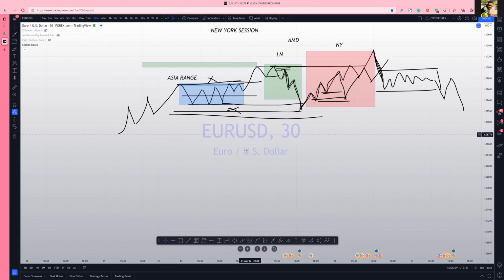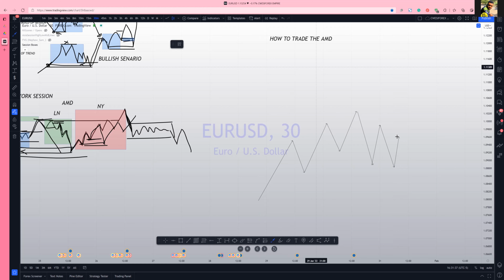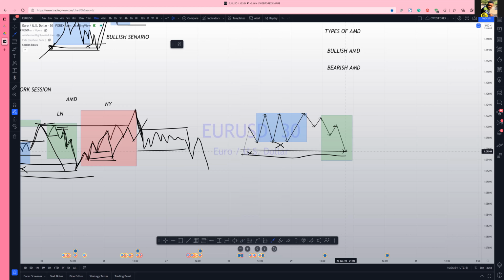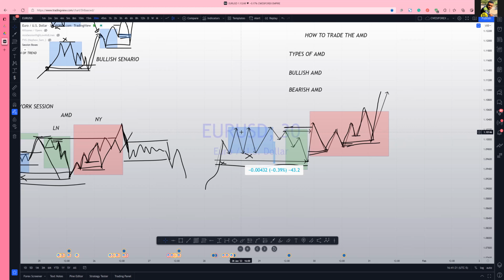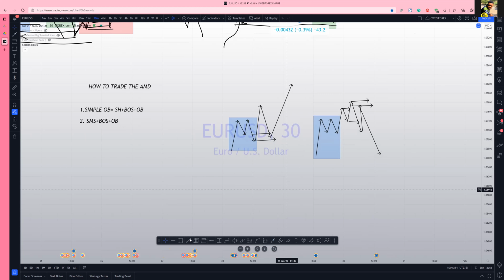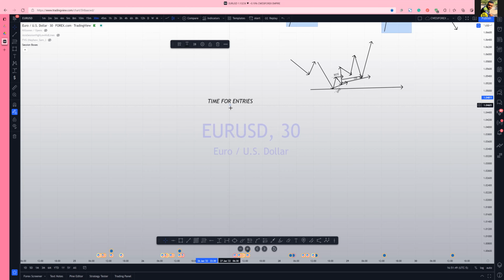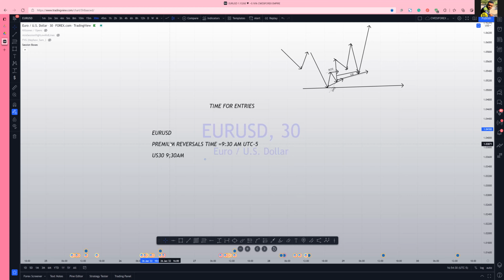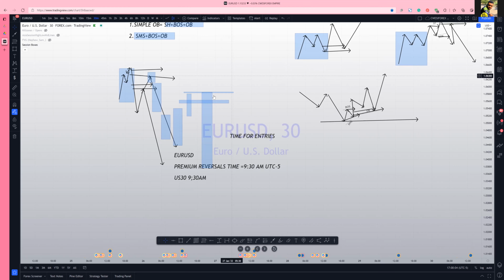SMART MONEY CONCEPT